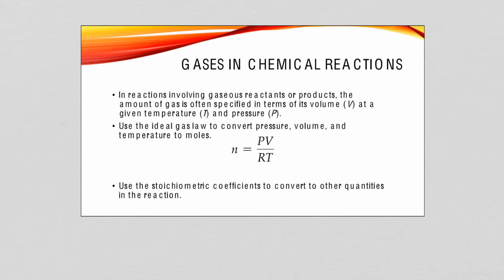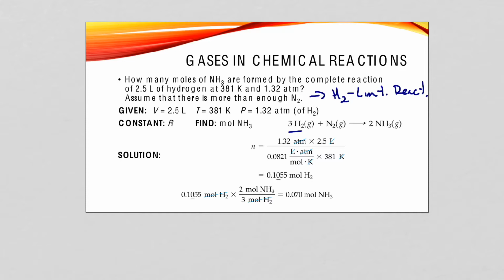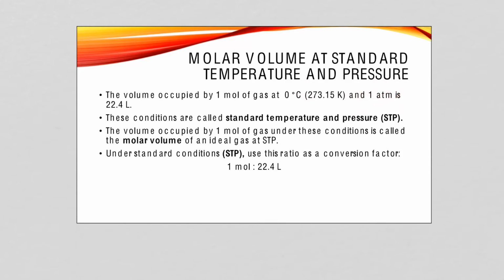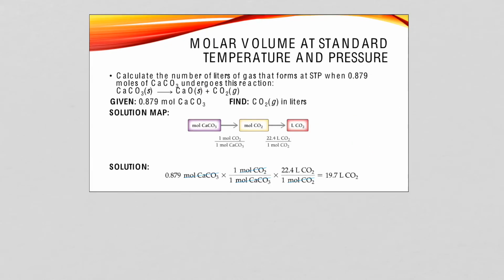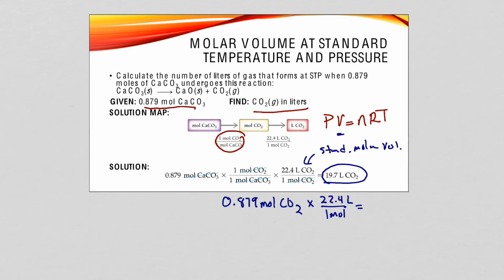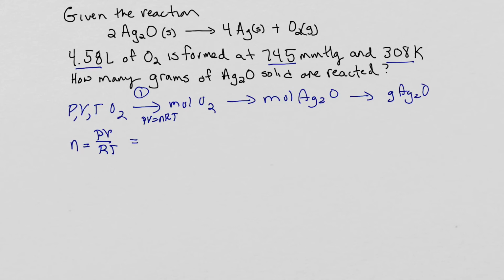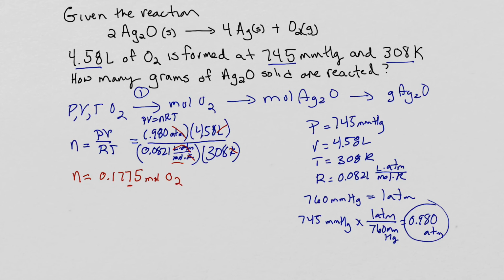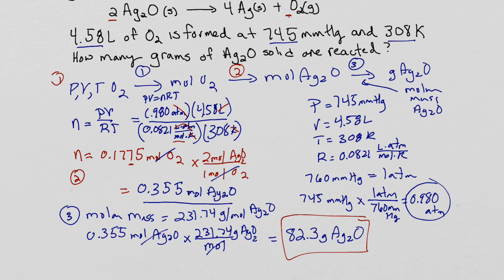Intro. Chem. - Ch. 11 Gases in Reactions